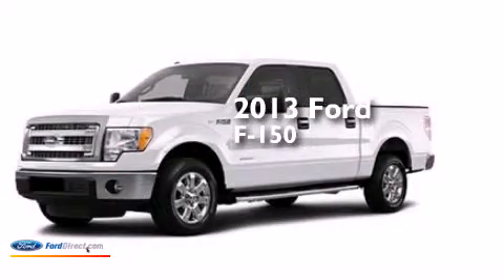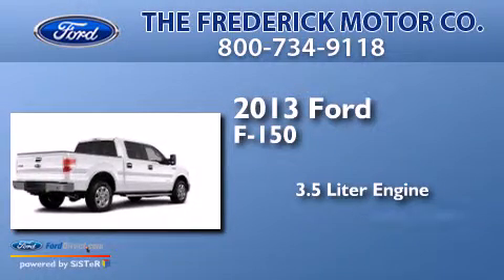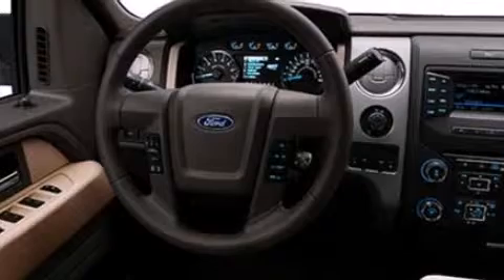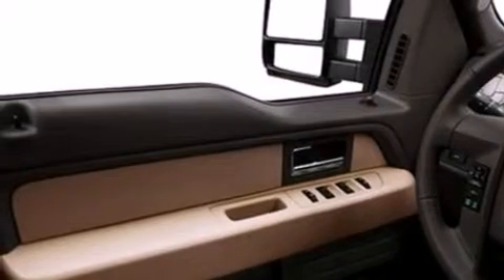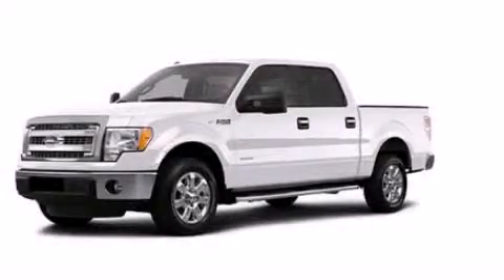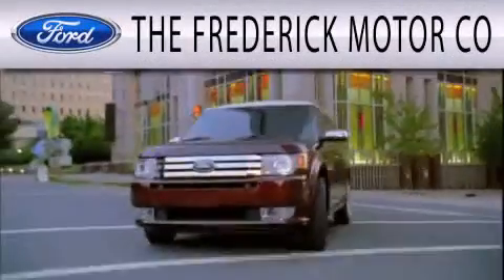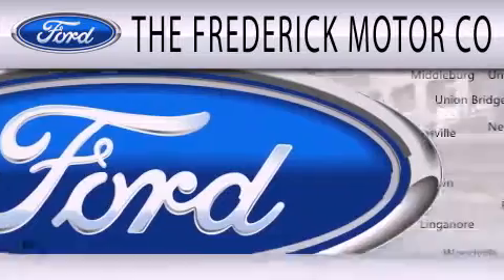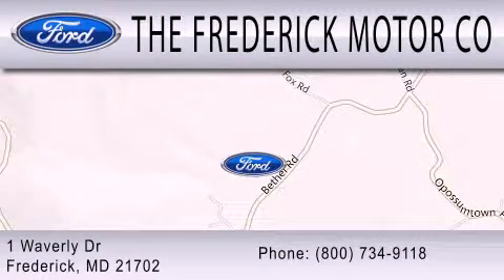2013 FORD F-150 Frederick MD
We have been honored to serve the Frederick MD area , we promise that your experience at our dealership will exceed your expectations ! Year : 2013 Make : FORD Model : F-150 Engine : 3.5L V6 24V GDI DOHC TWIN TURBO Trans .